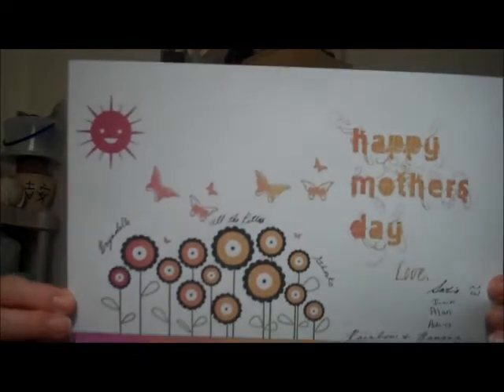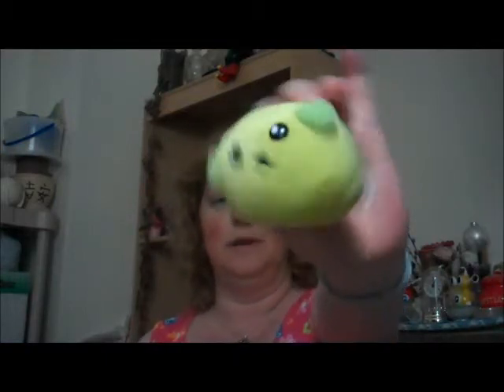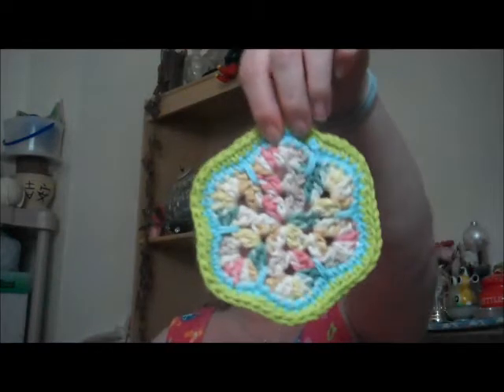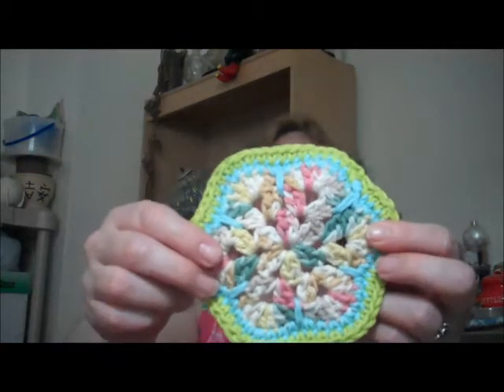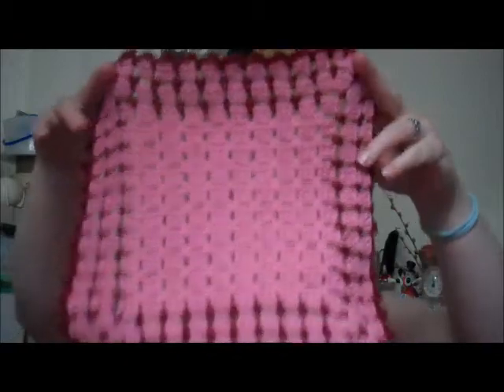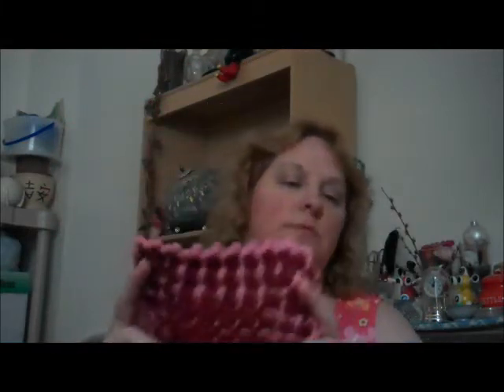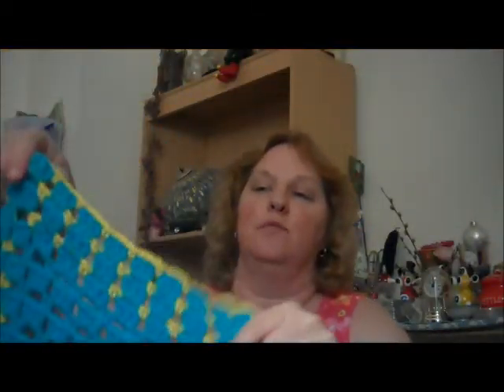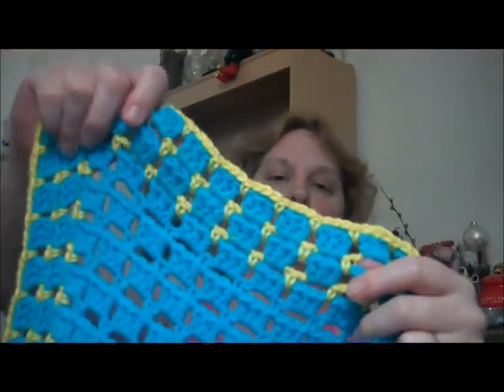TTMT #42...Crafties!!!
Yay!!! Something to show!! Woot!!